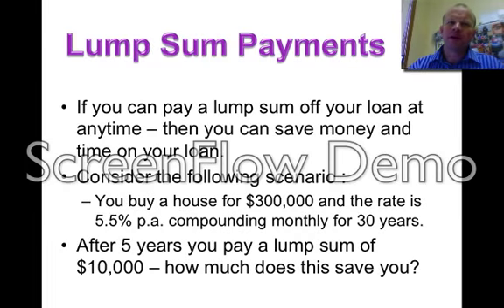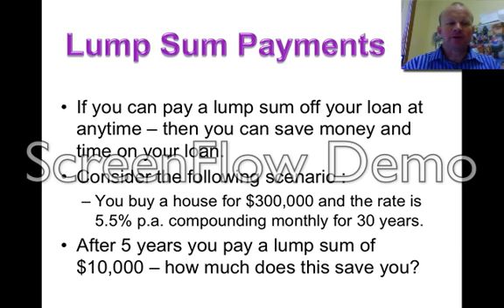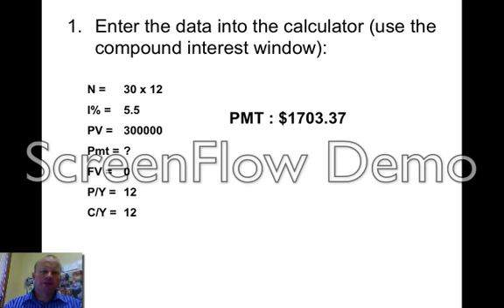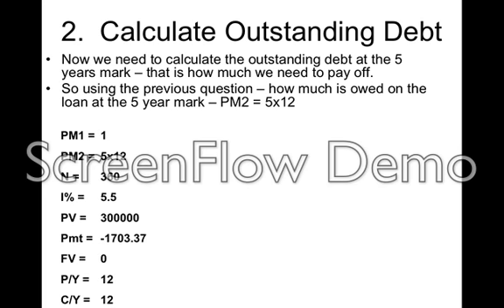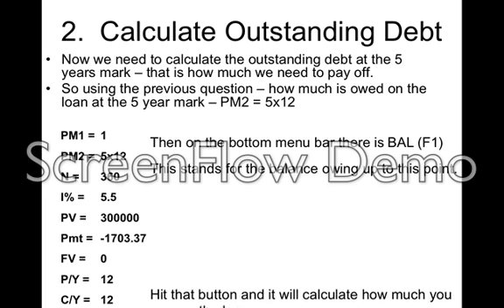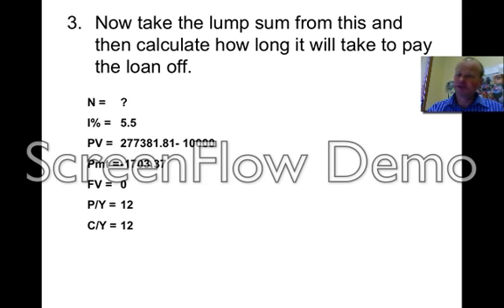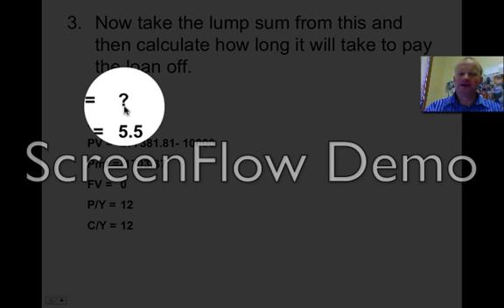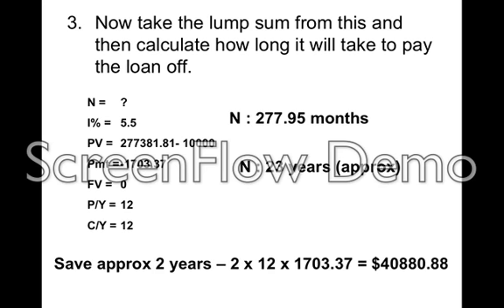Lump Sum Payments on Loans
PV calculations doing lump sum payments to reduce debt